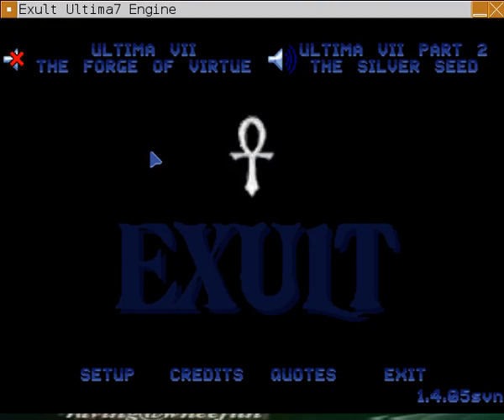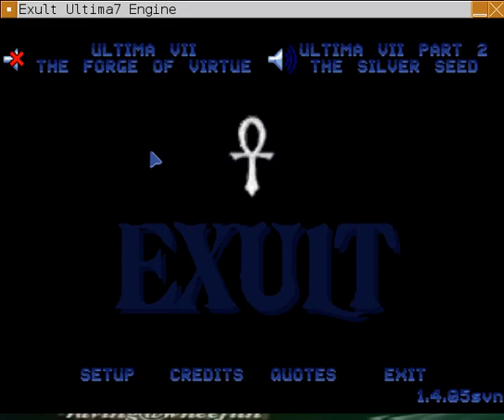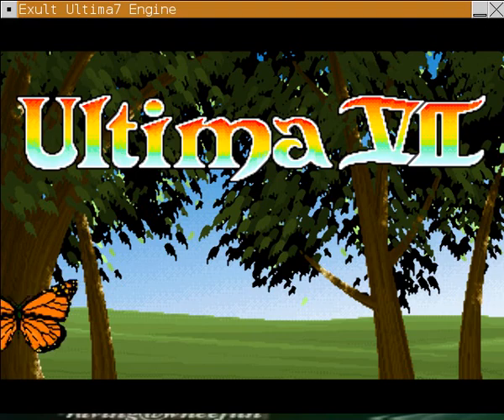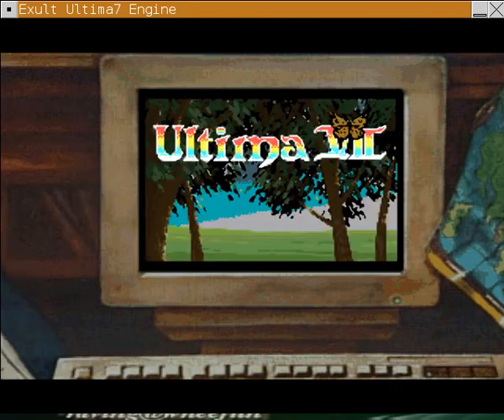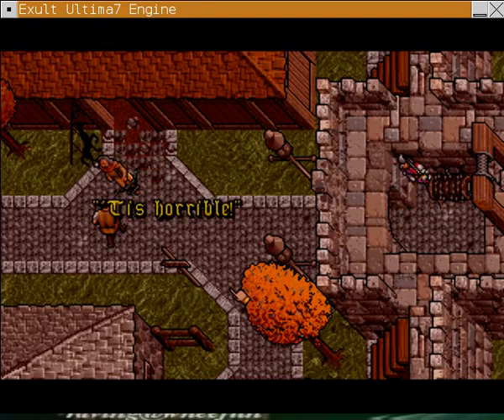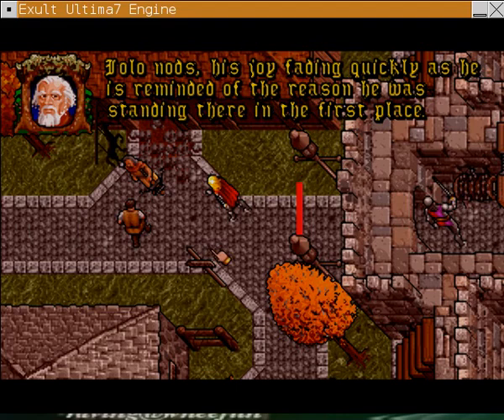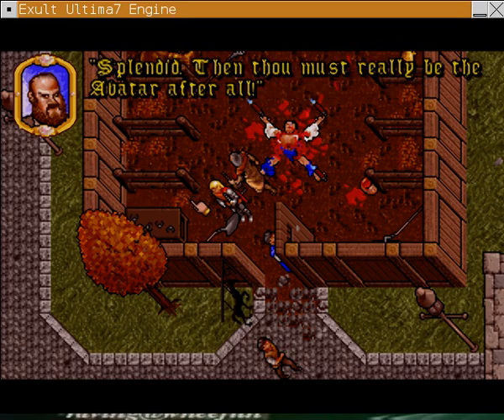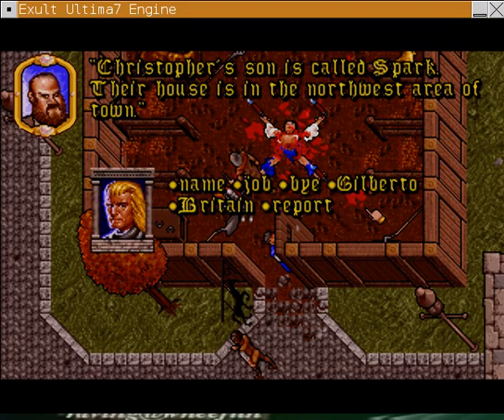Let's Play U7: Intrinsic Trouble (1.1)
After a surreal experience with his screensaver, our hero (Thy Father) walks through moongate that has sponatenously appeared. Yet, something is amiss! As the Avatar emerges from the portal, he finds himself before a horribly mutilated body! Will the Avatar find the one responsible the brutal murder of Christopher the Blacksmith?

* You can legally get Ultima 7 from Good Ol' Games now! Check it out
* Don't have a machine running DOS 6.0? Fear not! You can play Ultima 7 on a Modern Operating System, thanks to the generosity of the Exult Team